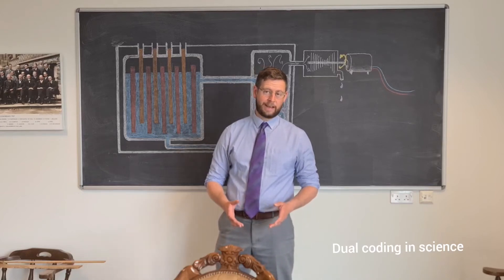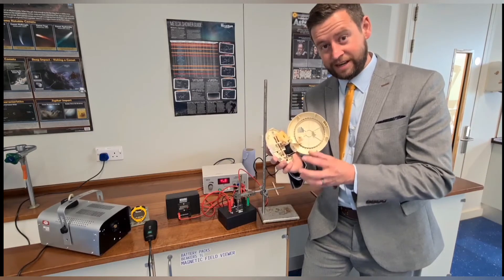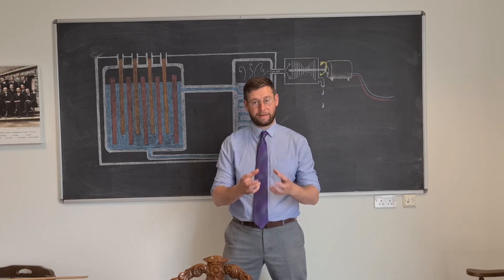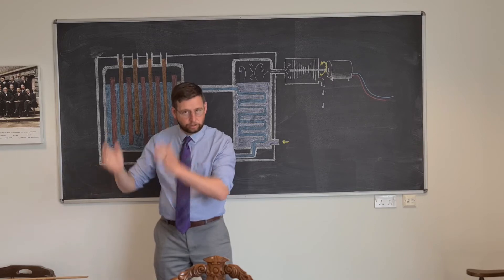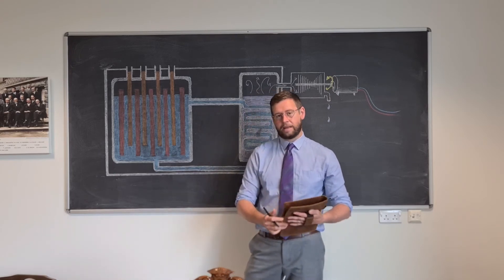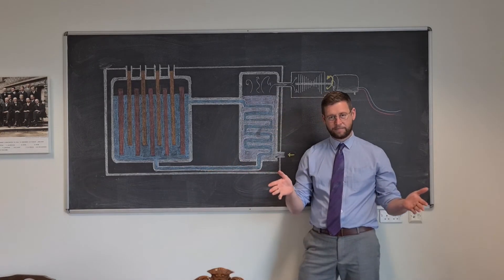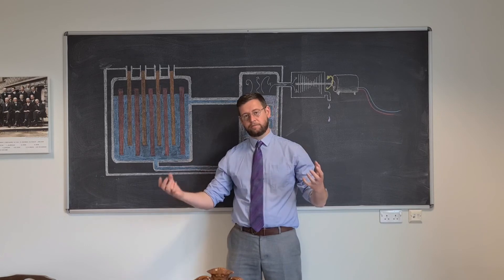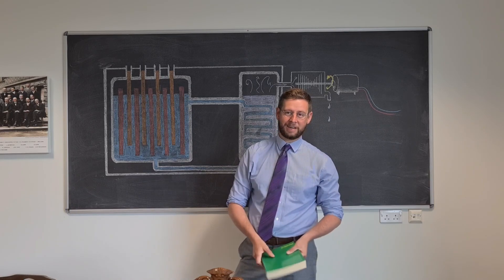Dual coding in science